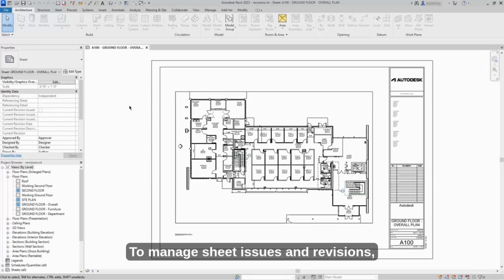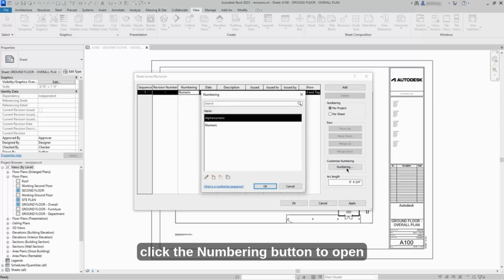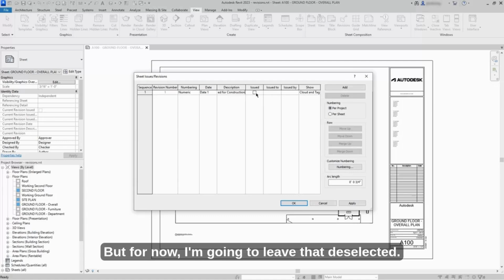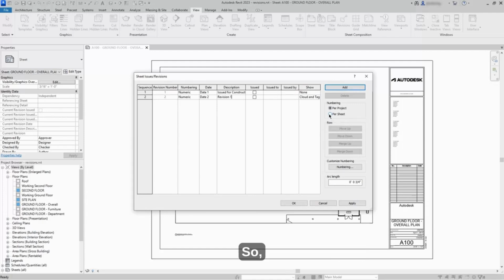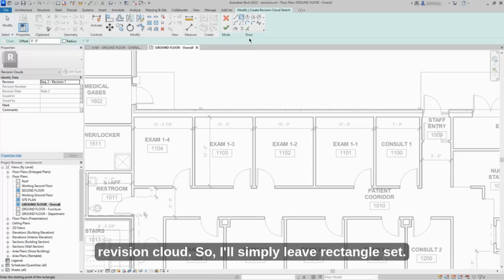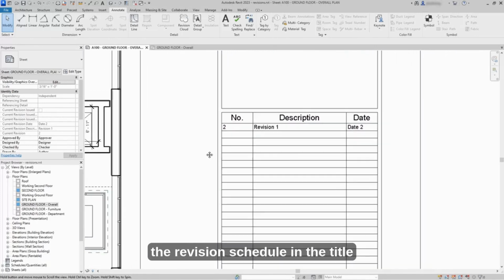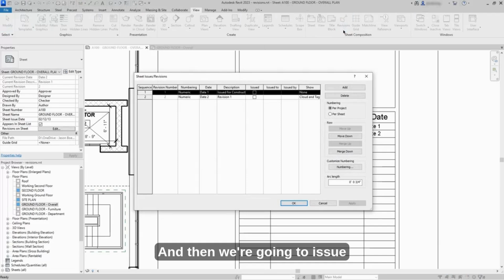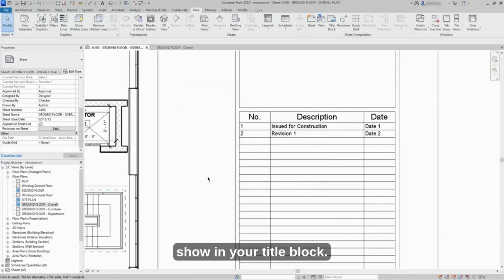Revit Tutorial - Use document revisions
The Easiest, Fastest, and Complete Free Guide to Sheet Issues and Revisions in Revit

Managing sheet issues and revisions in Revit has never been easier! This free tutorial shows you the easiest, fastest, and best way to create, customize, and issue revisions and sheet issues efficiently. Learn how to use the revision cloud, tag, and numbering system like a pro and make your Revit projects fully organized. Whether you’re a beginner or advanced user, this complete guide will save you time and help you work smarter.

Watch Sections with Timestamps:
0:00 – Introduction to sheet issues and revisions
0:03 – Switch to the View tab and access the Sheet Composition panel
0:08 – Open the Revisions dialogue
0:15 – Add rows to create issues or revisions
0:39 – Control numbering: numeric, alpha numeric, or none
1:02 – Customize numbering sequences
1:42 – Set description, date, and issued status
2:10 – Specify who it’s issued to and show options (cloud, tag, or none)
2:42 – Numbering method: per project vs per sheet
3:32 – Move, merge, or adjust revisions
4:04 – Place a revision cloud in a view
4:32 – Assign revision to the cloud and sketch rectangle
5:00 – Tag the revision cloud and finish the command
5:15 – Review revision schedule in the title block
5:45 – Edit Revisions on Sheet dialogue to show multiple issues
6:23 – Issue a revision and lock information
7:09 – Access instance properties to control visible revisions

In this video, you’ll learn:

The easiest way to manage sheet issues and revisions in Revit

The fastest method to place and tag revision clouds

The best practices for revision numbering and issuing

How to create a complete revision workflow for your projects

How to use Revit tools efficiently in this free tutorial

Perfect for:

Revit beginners and professionals

Structural engineers and architects

BIM managers and Revit users looking for a complete, free guide

Students learning Revit documentation and project management